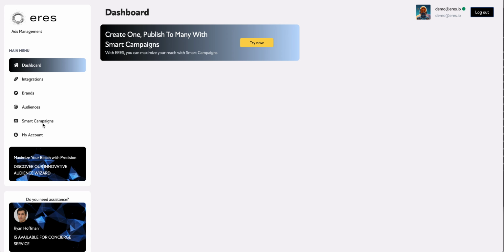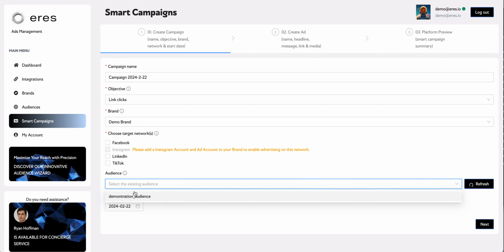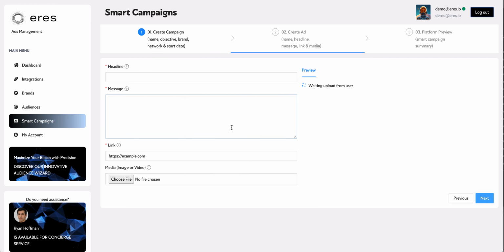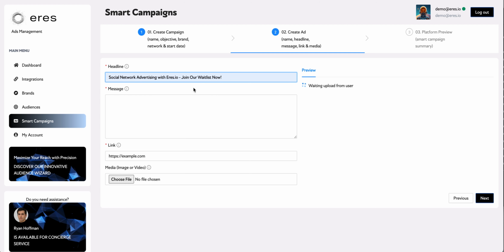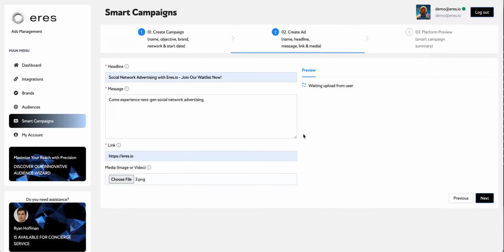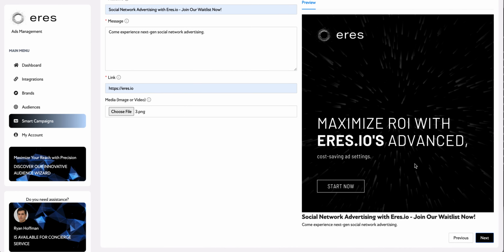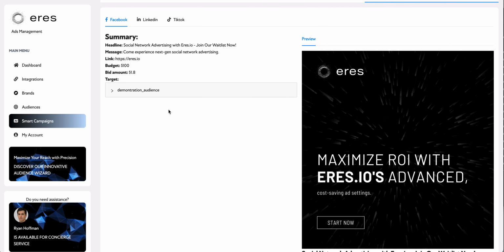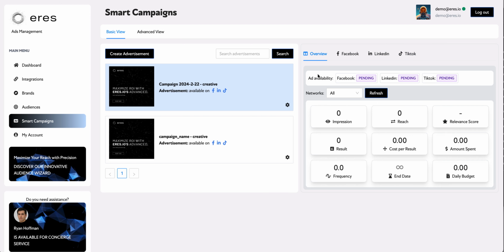Setting Up Your Smart Social Campaign on Eres.io: A Step-by-Step Guide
Get straight to the point with this practical tutorial on creating your Social Smart Campaign using Eres.io. This guide is designed for users who want a clear, concise pathway to launching their campaign without unnecessary complexity. We'll walk you through each step. By the end of this tutorial, you'll have a fully set up a Smart Social Campaign deployed, ensuring you can efficiently reach your audience with tailored messaging that resonates.